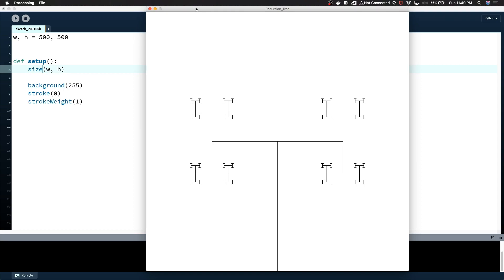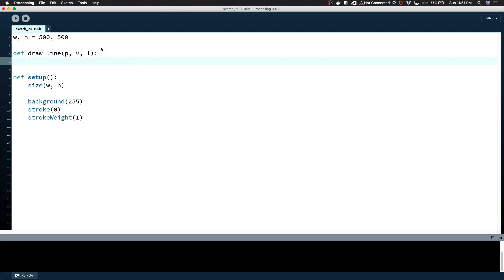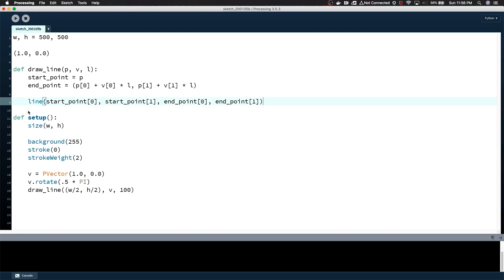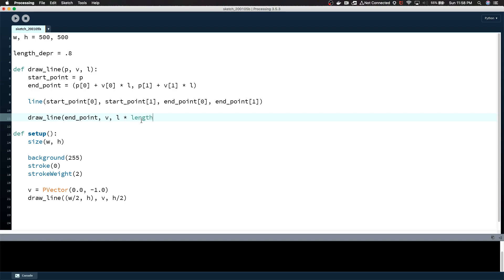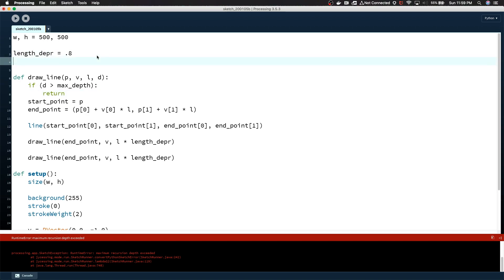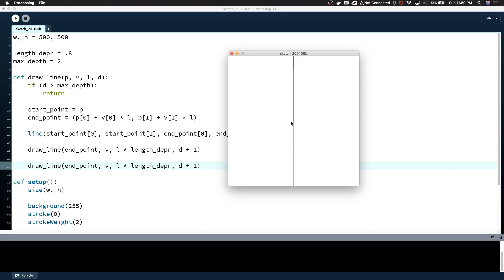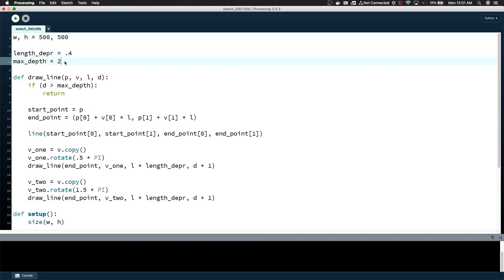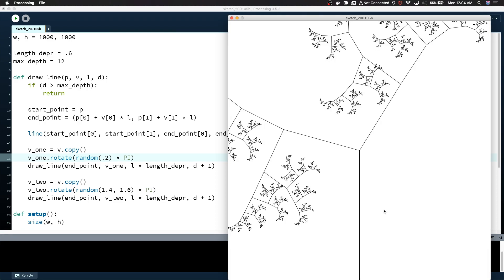Basic Introduction to Recursion in Generative Art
A quick introduction to recursive functions in Python Processing. We make a function that draws a line using a starting point and a vector. It branches out recursively to a depth that we specify. It's really simple, but hopefully enough to get you started!